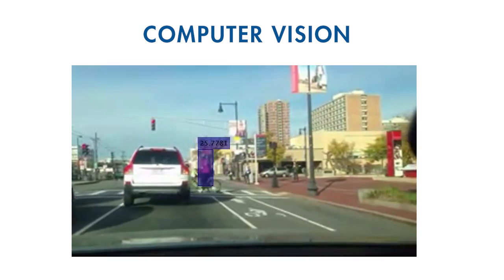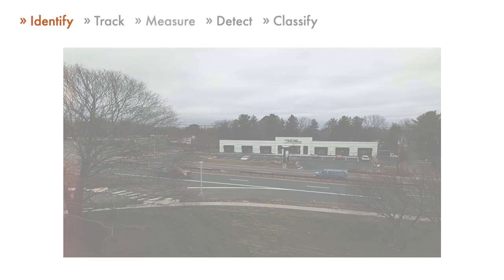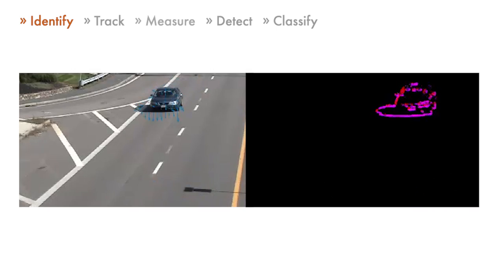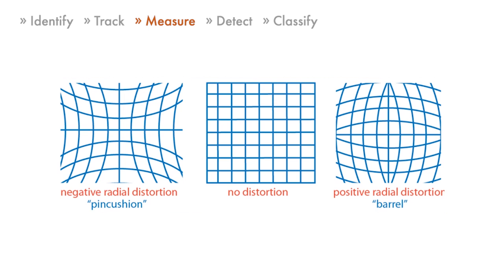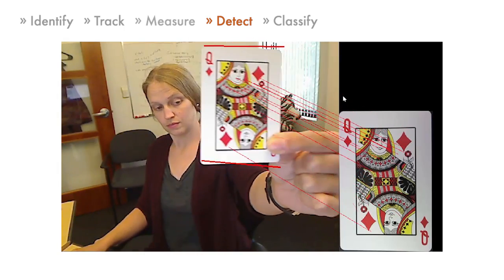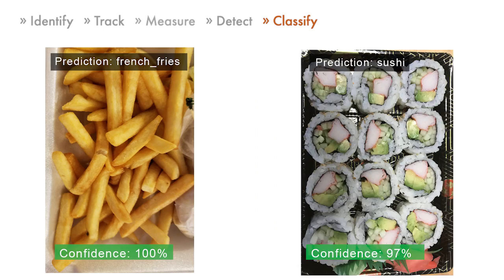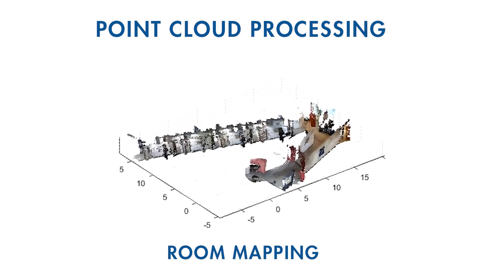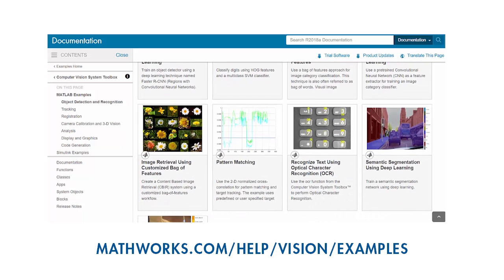What Is Computer Vision?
What is computer vision and how does it differ from image processing? Discover how computer vision can be applied to a wide variety of application areas such as object detection, tracking, and recognition.